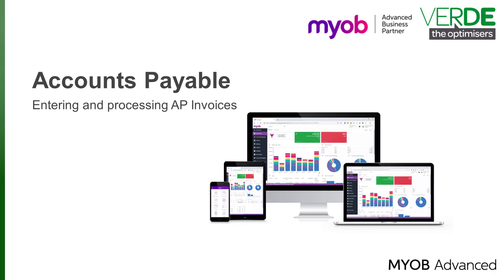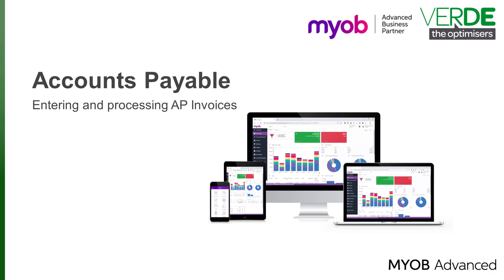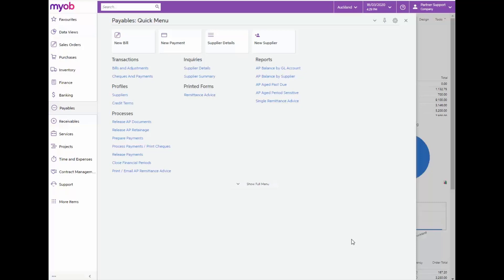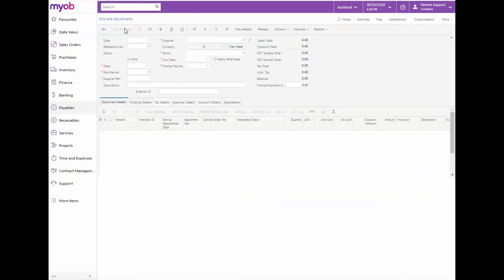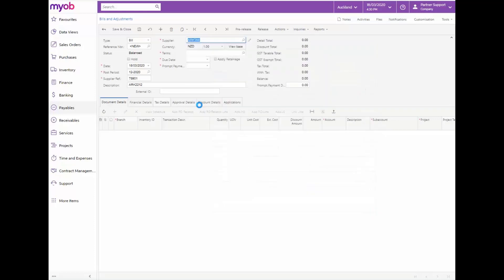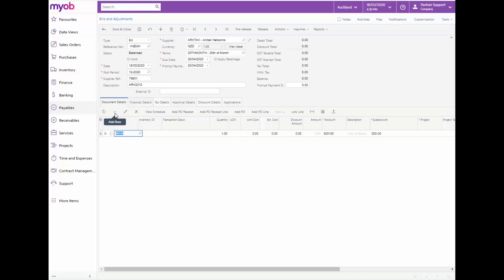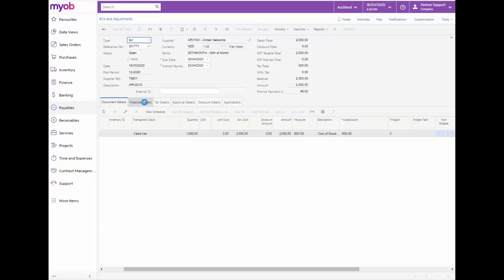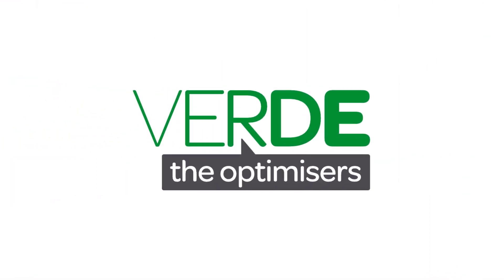MYOB Acumatica Training - Finance - Accounts Payable - Entering and Processing AP Bills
The Payables process is performed in the Payables module of MYOB Advanced, where you mainly process the supplier invoices that you have received and the payments that have been made for them. When you receive a supplier invoice, you create a bill document in the system (see 1 in the following diagram). In the bill, you specify the supplier and the document details. The supplier invoice total is the initial outstanding balance of the bill. Before release, the bill is approved for release (2) if such approval is configured and required in your system. When you release the bill (3), the system changes the document status to Open and generates a batch to be posted to the liability and expense Finance accounts.

To pay the bill, you create a payment document in the system (4). In the payment, you specify the supplier, the payment method, the reference to the bill that should be paid, and the payment amount. If an approval map has been configured in the system, the responsible person or persons must approve the payment before it can be processed (5). Depending on the settings of the specified payment method, you might need to process the payment (6)—for instance, by printing a check. After you process the payment, you can release the payment. When the payment is released (7), the system updates the balance of the bill and generates the batch to be posted to liability and cash asset Finance accounts. The bill remains open until the full amount is paid. You can make corrections to the open bill, if necessary. Periodically, you review the Payables reports and reconcile the total of open documents with the balances of Finance accounts (8). After all the documents for a period are posted and the balances are reconciled, you close the financial period (9).

Processing of Supplier Invoices
To process an incoming supplier invoice in the system, you must create and process the bill and the related AP payment document.

Creating a Bill
You create a bill (see 1 on the diagram below) by using the Bills And Adjustments form (AP301000). In the bill, you specify the supplier account that corresponds to the invoice, the invoice date, the credit terms and any other details. Based on the credit terms, the system calculates the cash discount amount and the pay date of the bill. The balance of the bill is the detail total plus taxes. The pay date is calculated based on the due date or the cash discount date as specified in the supplier account.

Processing the Bill
During processing, the bill can have the following statuses:

On Hold: The bill is being edited and cannot be released.
Balanced: The bill is ready and can be released.
Open: The bill has been released. A bill with this status has a non-zero outstanding balance to be paid. If a bill is partially paid, it retains the Open status until the full amount is paid.
Closed: The bill has been paid in the full amount; the document balance is zero.
Scheduled: The bill is a template for generating recurring bills according to a schedule. Based on the template, the system generates recurring bills that can be edited and then released. (The scheduled bill itself cannot be released and can be edited as a template.)

If the Hold Documents on Entry box is selected on the Accounts Payable Preferences form (AP101000), the system assigns each created bill the On Hold status by default. Before you can release the bill, you must set the bill the Balanced status (see 2 on the diagram below).

When you release the bill, the system sets the bill the Open status and generates the batch to credit the Payables (AP) account and debit the expense accounts in Finance (3). The system also updates the supplier balance by the amount of the bill. You cannot edit the amount of the bill once it is open. At this point, optional processing steps might take place:

If a company requires approval of bills and has configured approval settings in the Payables module, approval of the bill must take place (4) before a payment can be made. Approval of bills is outside of the scope of this course.
If you need to correct the balance of the bill, you can make a debit or credit adjustment (5). You can also reverse the open bill and then create a new corrected one and release it. Once released, the bill is pending a payment.